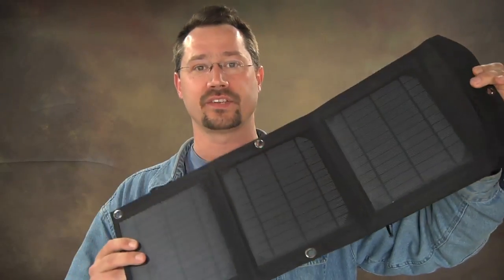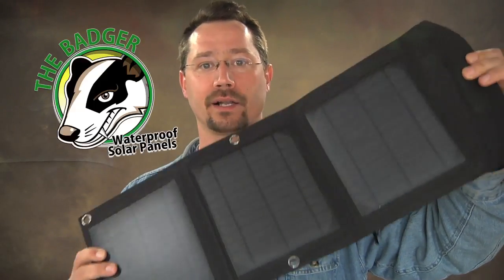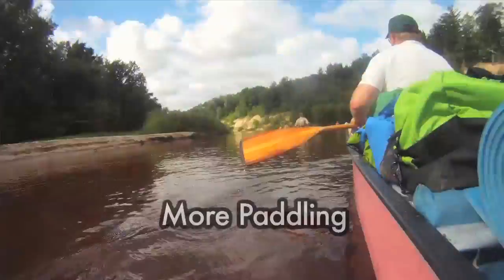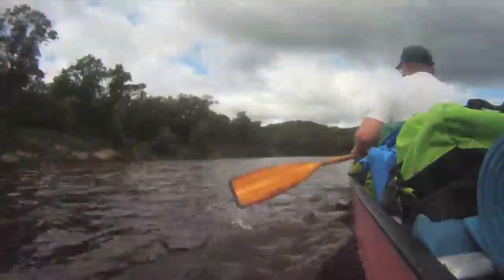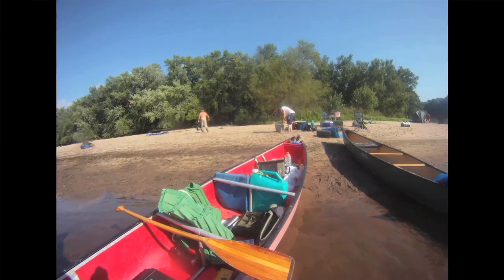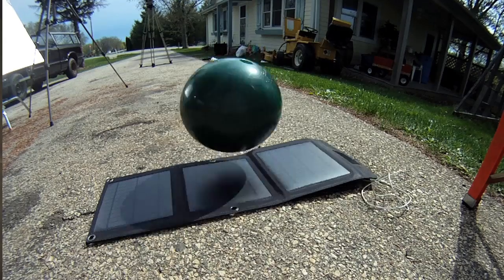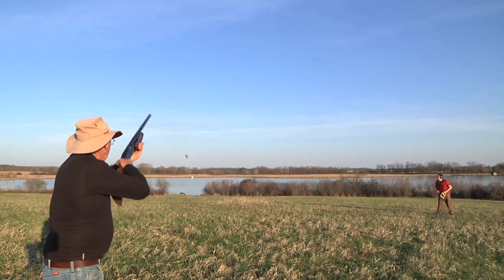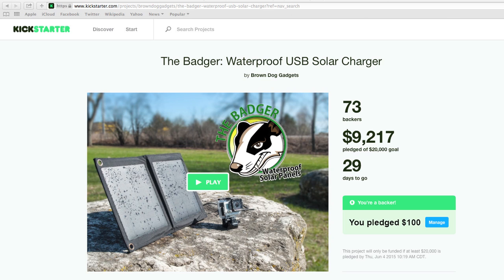USB Solar Panel Kickstarter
I've been helping a friend testing/designing/destroying a new waterproof solar panel. It's up on Kickstarter right now. Please take a look. Great for all outdoorsy folks, charge your devices while out in the wilds!